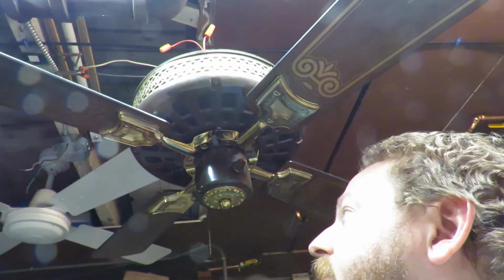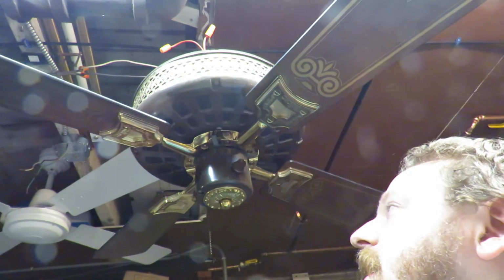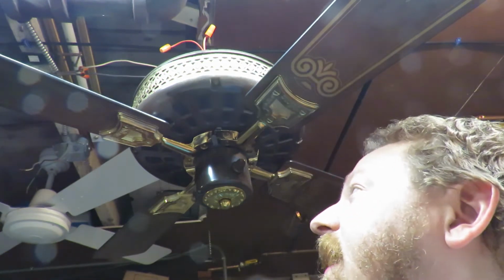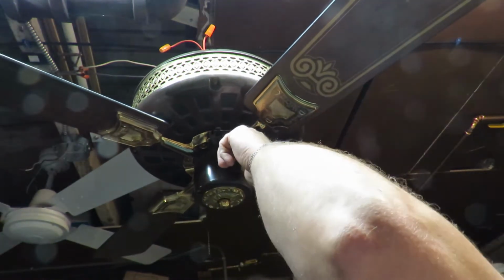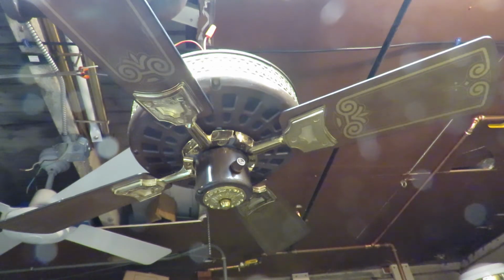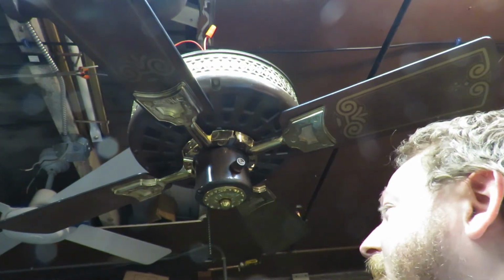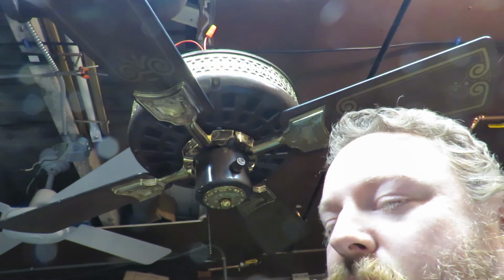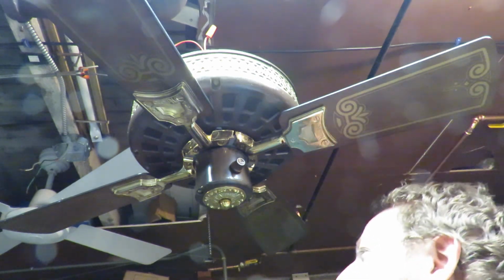Vintage 36" NuTone Verandah Deluxe ceiling (paddle) fan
The quintessential 1980's residential ceiling fan. These fans were ubiquitous throughout my childhood, but sadly, many have been replaced with new fans and/or light fixtures.